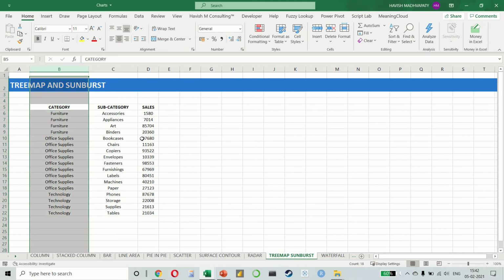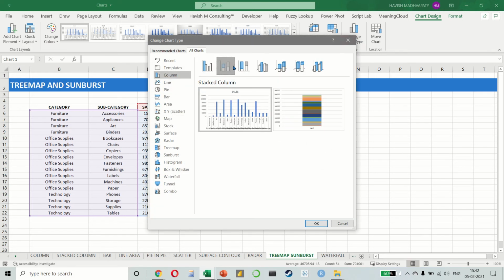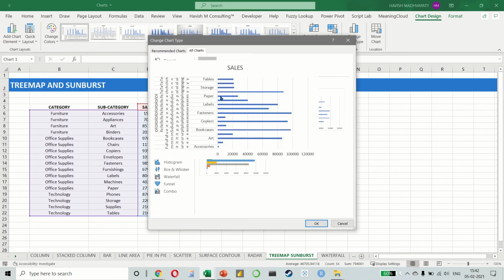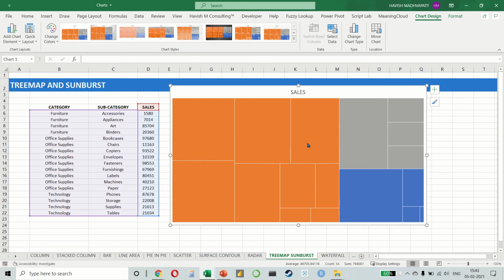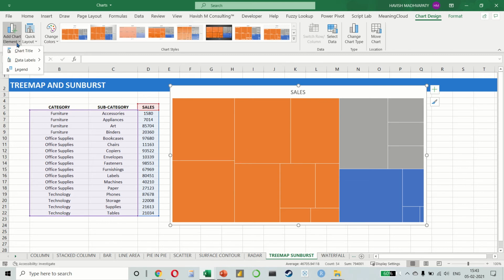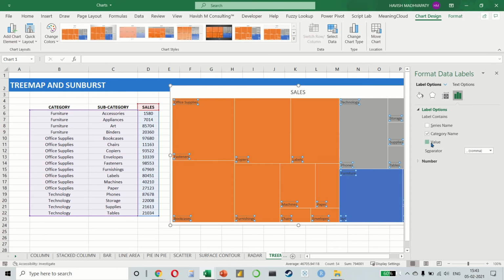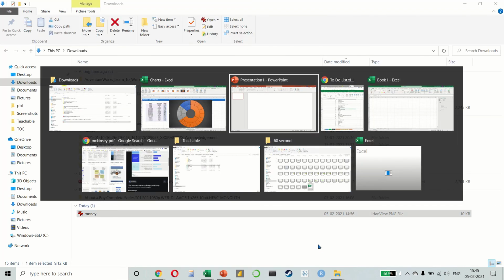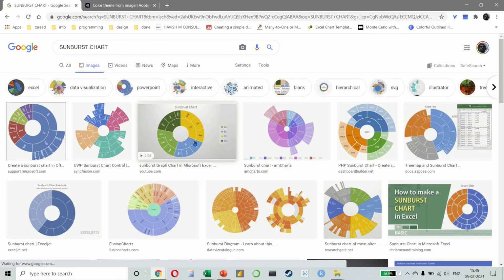120 - CHARTS - TREEMAP AND SUNBURST